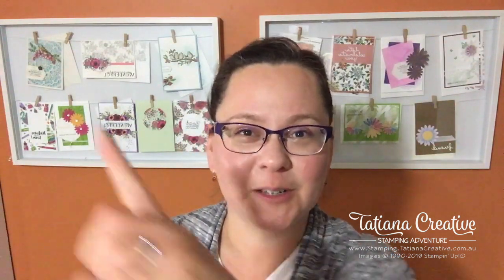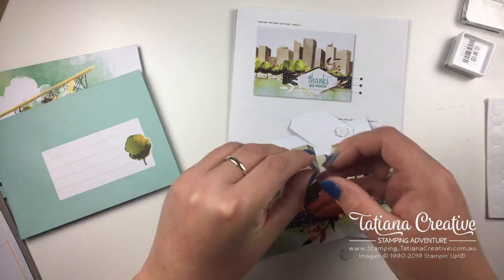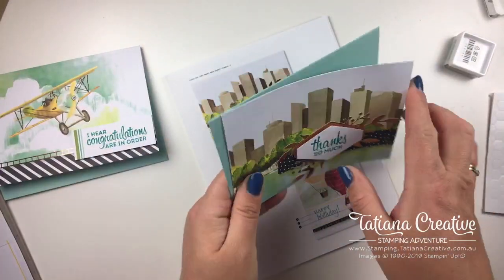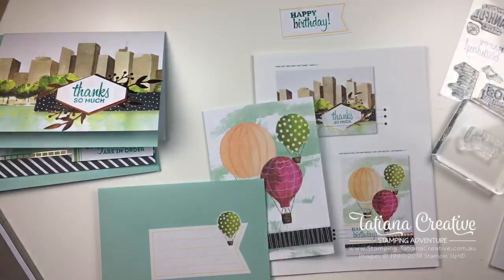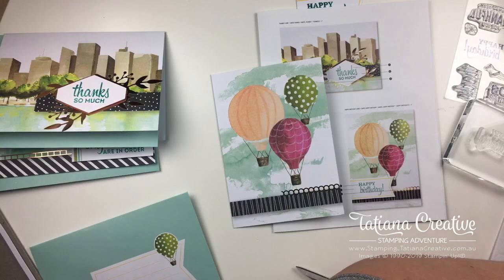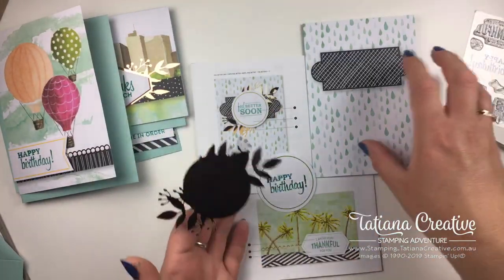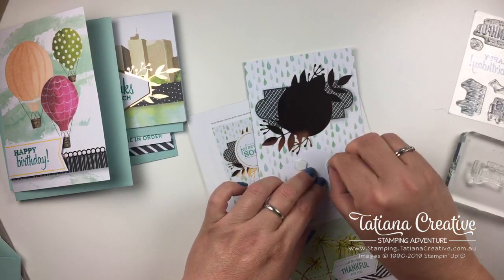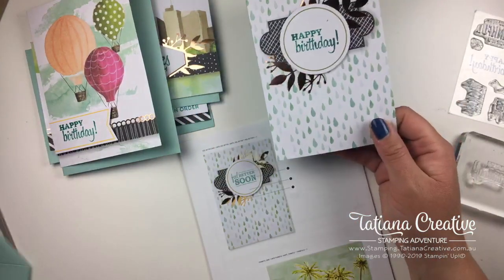Card Making 101 - Lesson Eight: Kits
Learn the basics of card making. This is a series of videos aimed at the beginner, showing you how easy it is to make lovely hand make cards to bring joy to your family and friends. This is a recording from Facebook Live. This is Lesson 8 - kits.

I am an Independent Stampin' Up!® Demonstrator in Australia. I sell the products used in this video (Australian residence only):